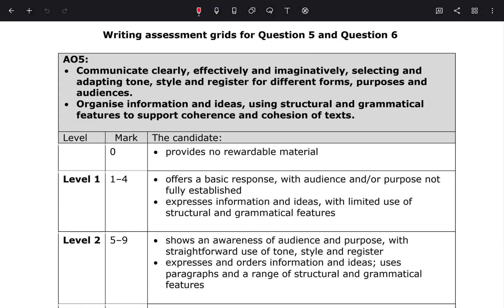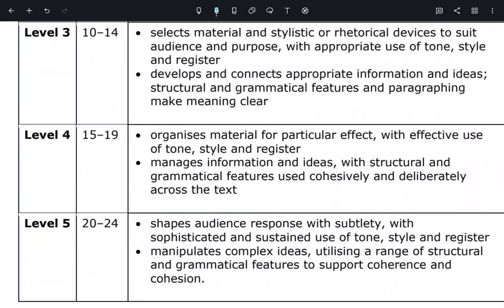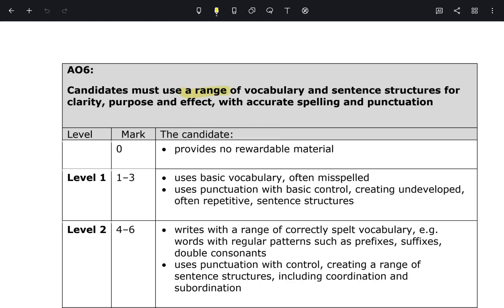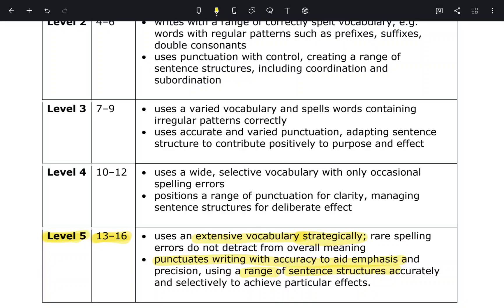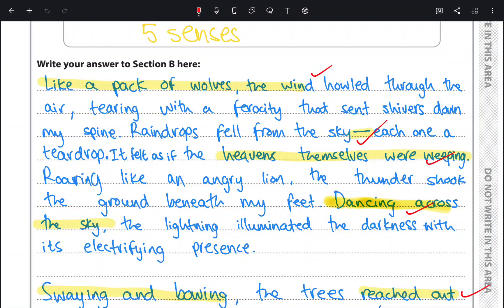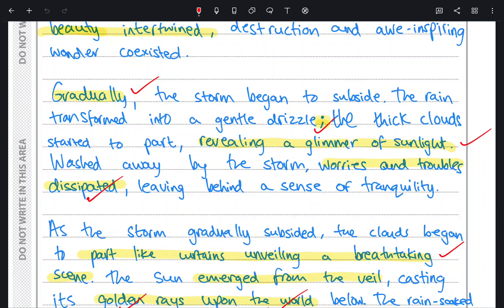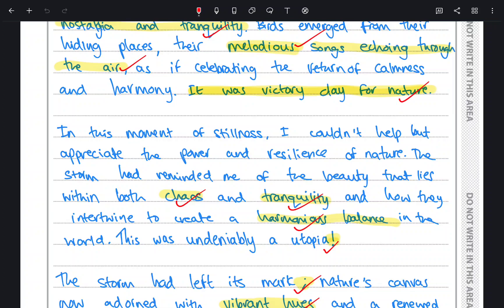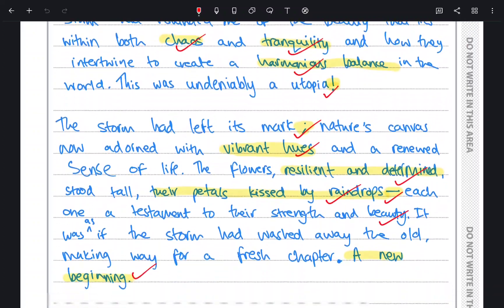ENGLISH LANGUAGE PAPER 1 SECTION B-DO THIS TO GET A GRADE 9(FULL WALKTHROUGH) GCSE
Here is how you can score a grade 9 for your creative writing in GCSE English! We explore the mark scheme and identify the requirements to achieve the top marks.

 Follow us on all social media platforms @easyeducationlondon